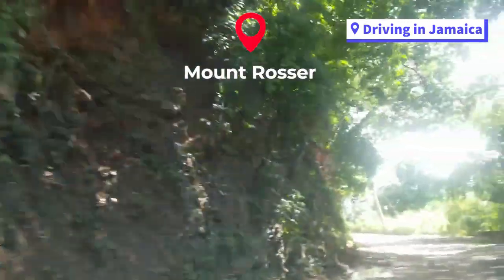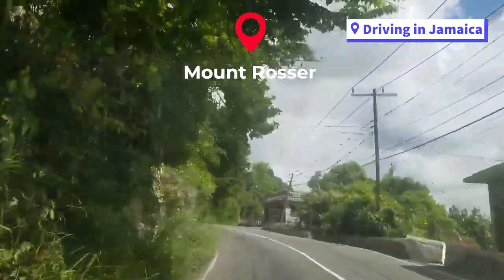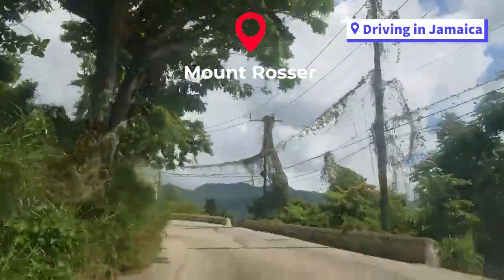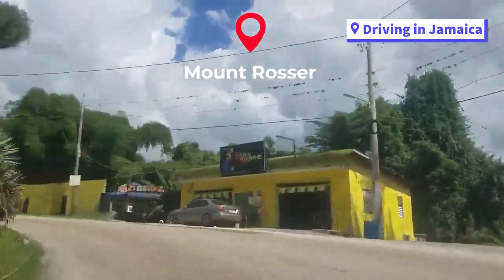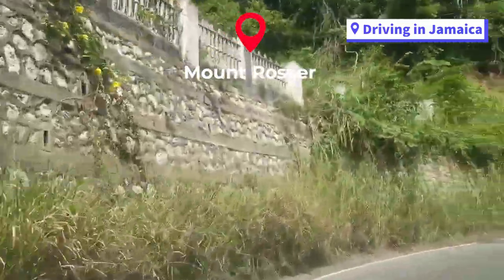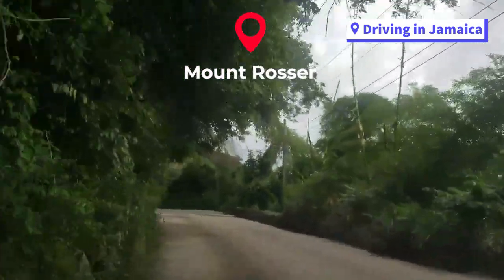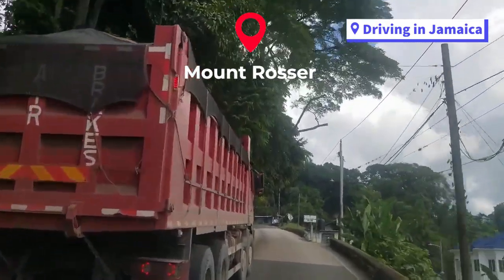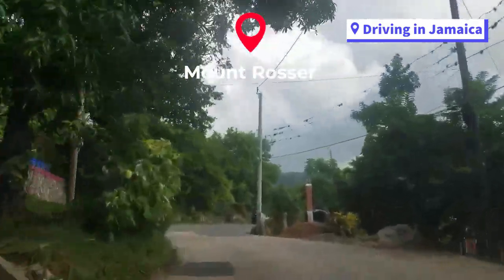Mount Rosser Jamaica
Driving over Mount Rosser Jamaica